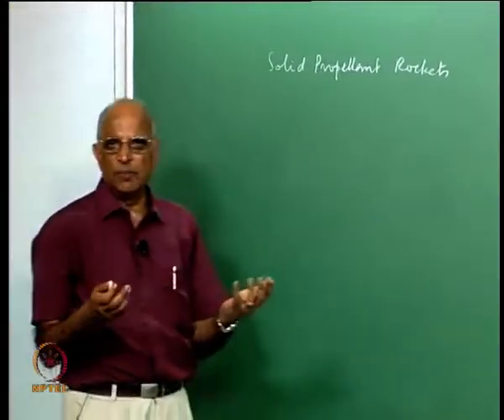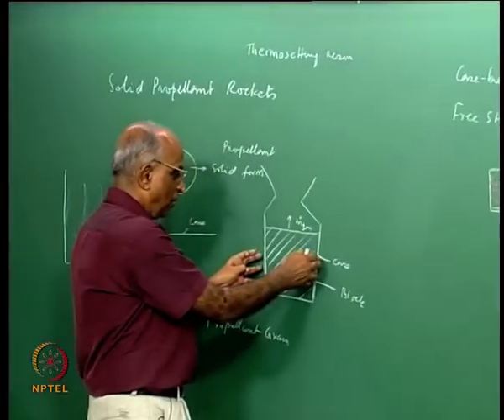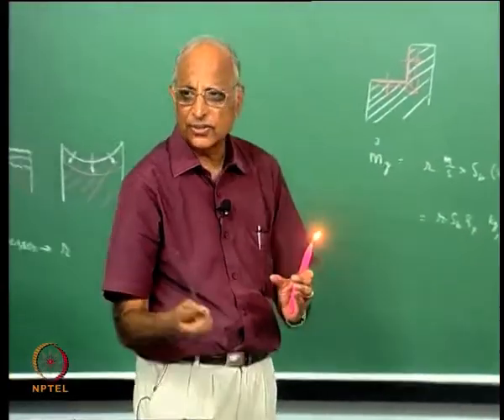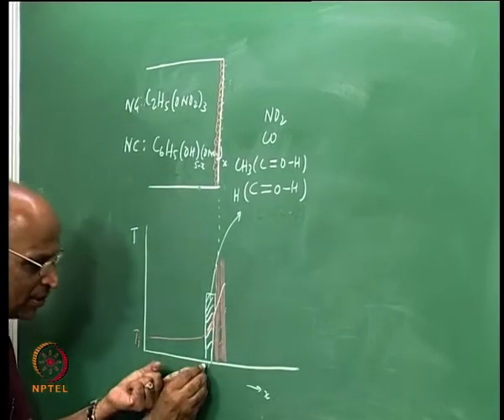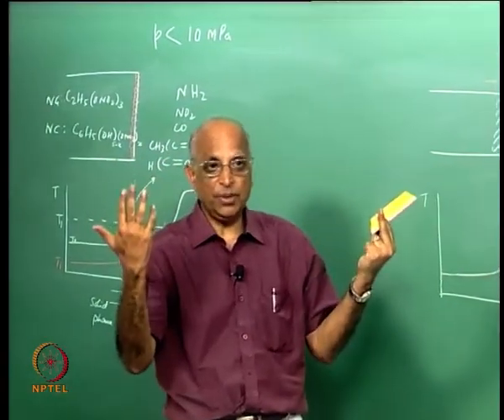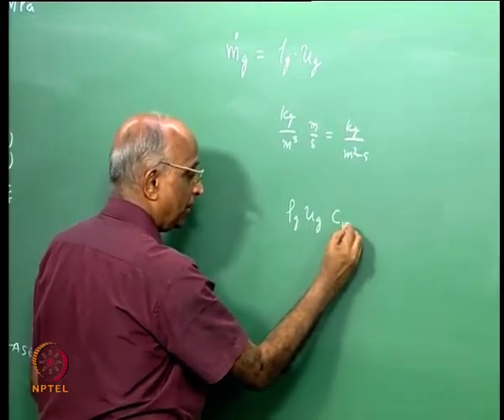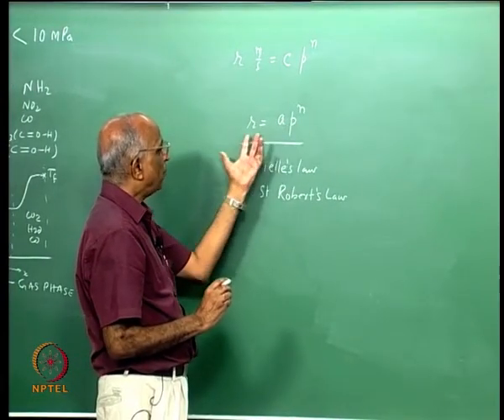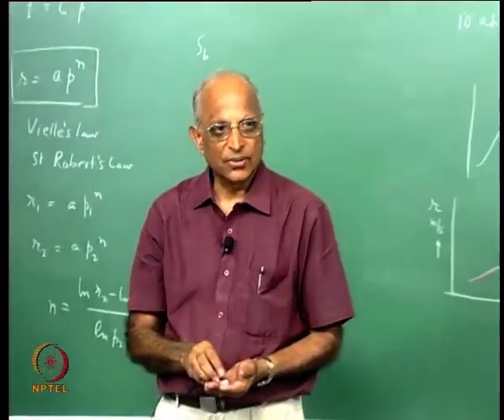#20 Introduction to Solid Propellant Rockets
This lecture introduces the topic of solid propellant rockets. It covers the basic elements of a solid propellant rocket, including the propellant grain, case, nozzle, and igniter.